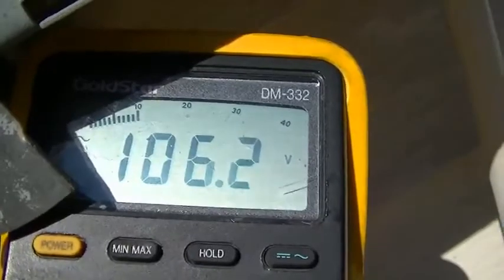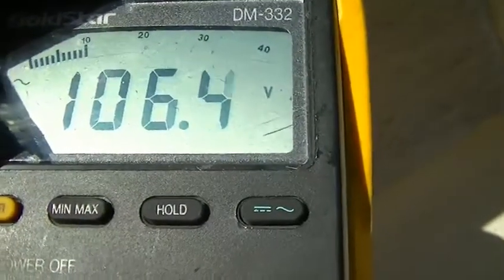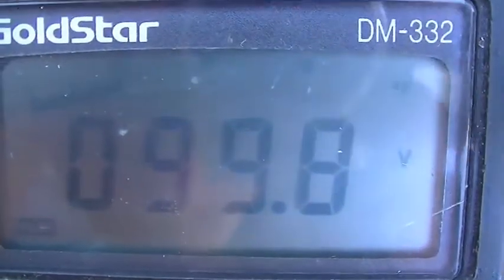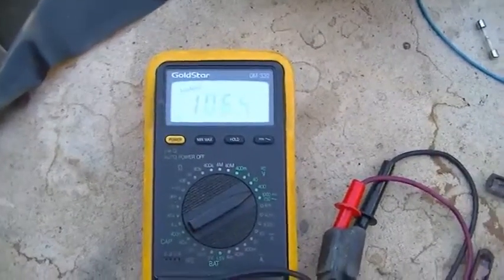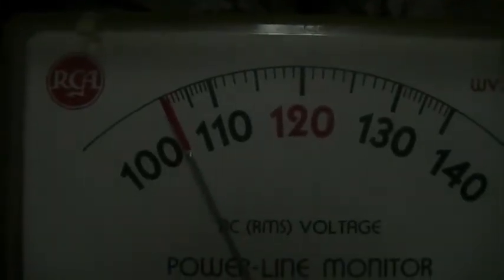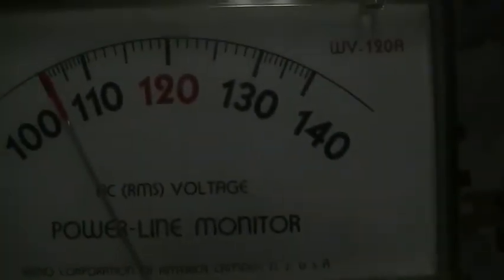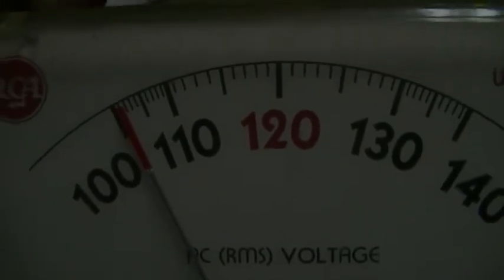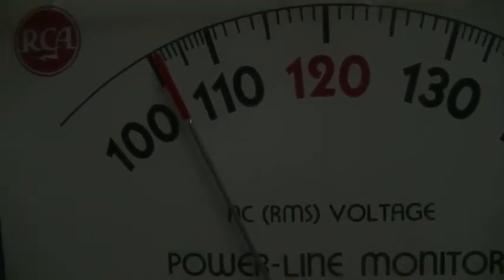low line voltage